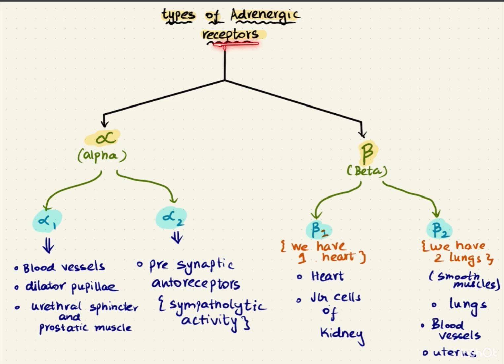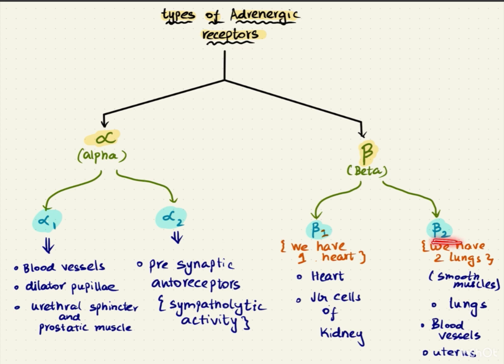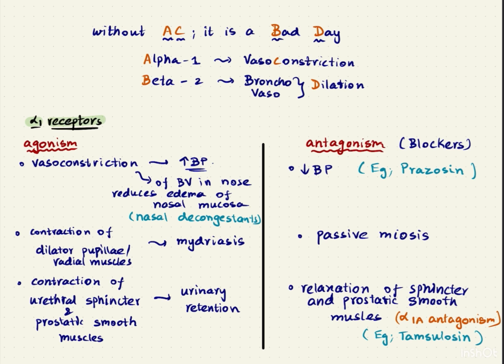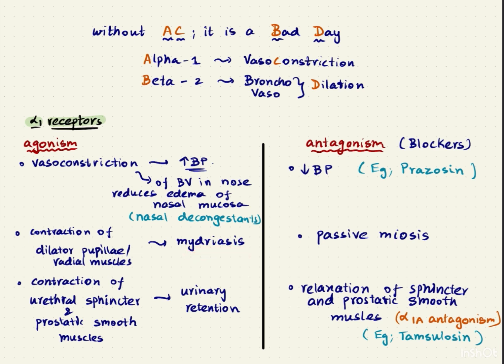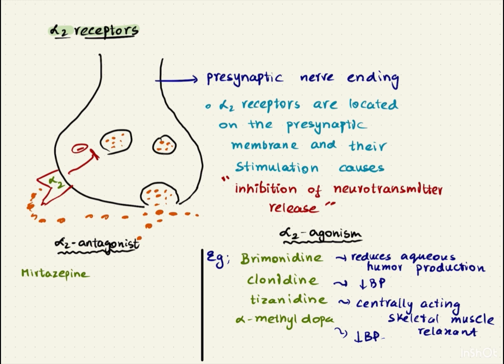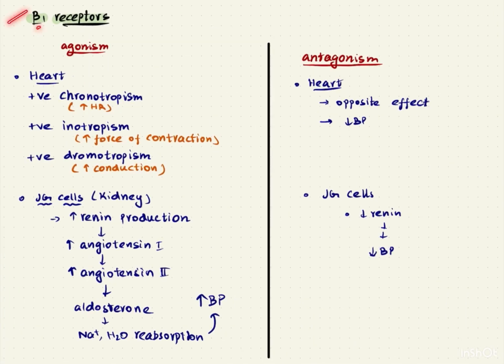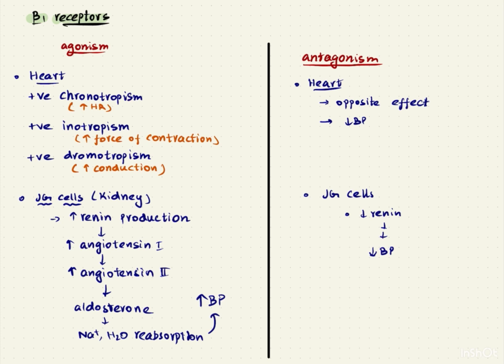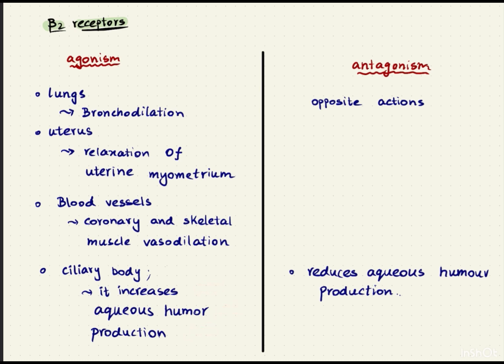Adrenergic receptors-types, location and action